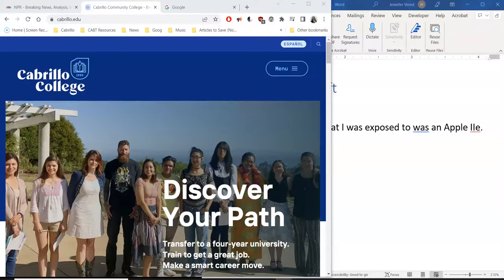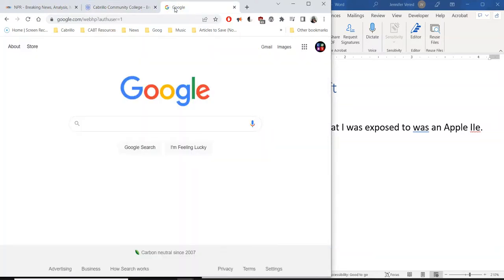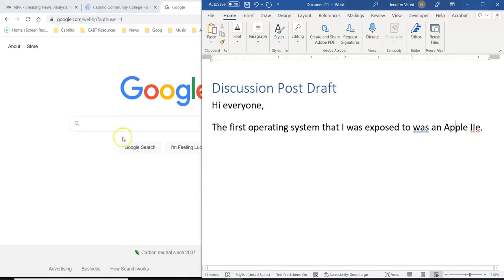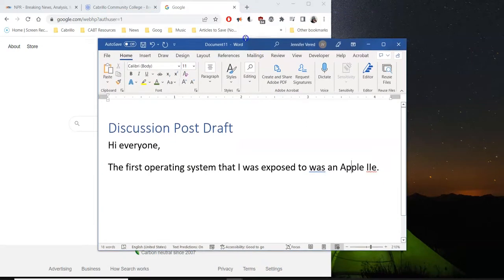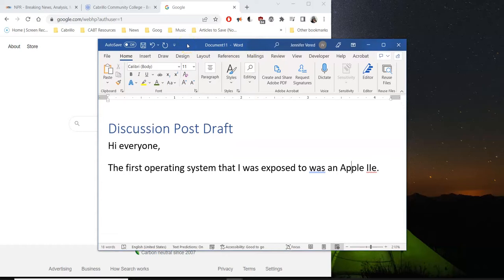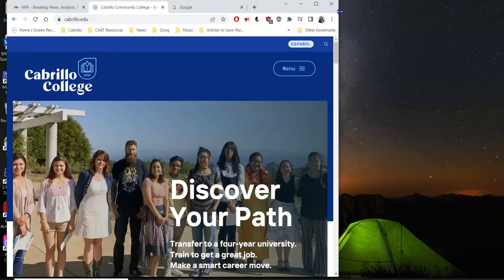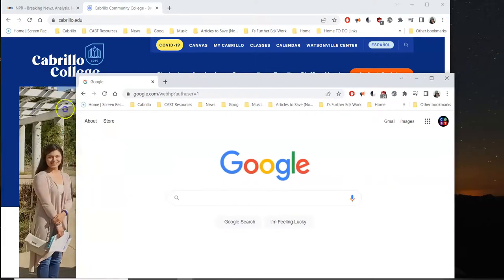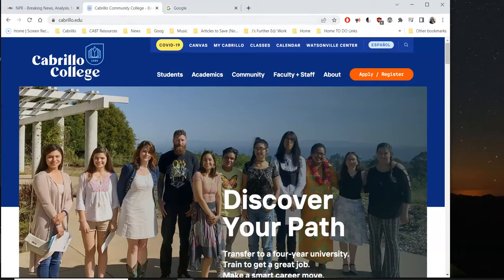Size, Move, Peel off, Reconnect, and Toggle Between Windows